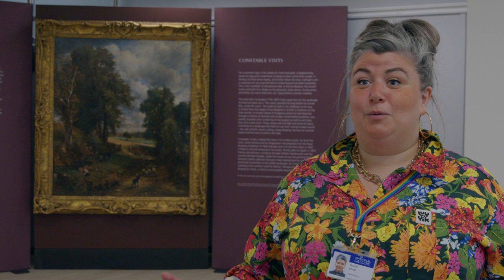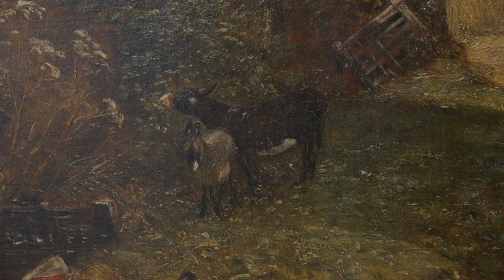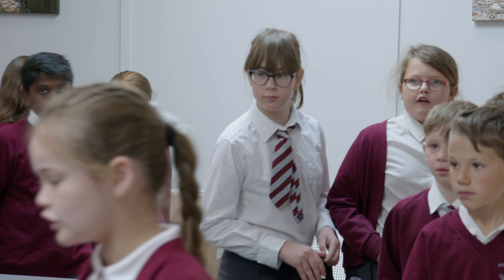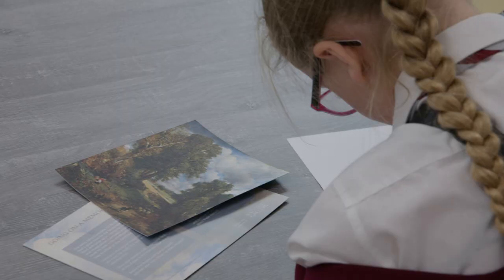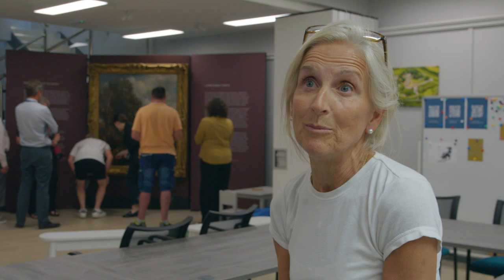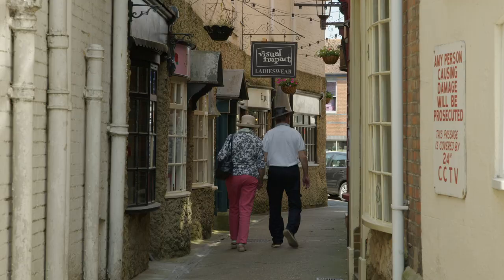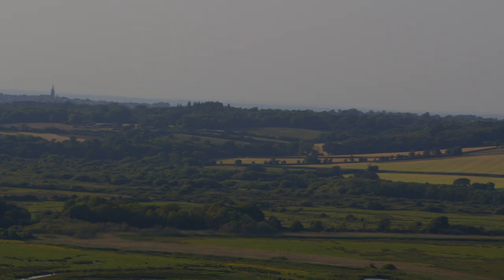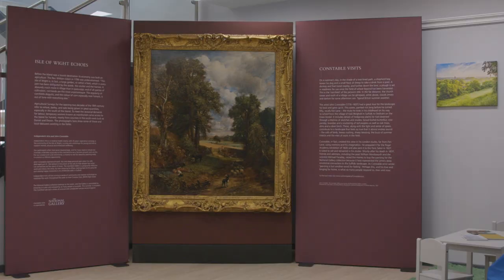A famous Constable painting pops up in a secret location on the Isle of Wight | National Gallery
This summer, a much-loved painting by John Constable, 'The Cornfield' is popping up in surprise locations across the UK.

The first stop on the Constable Visits tour was to Newport and Carisbrooke Community Council, on the Isle of Wight.

See how people on the island responded to the painting's visit.

Learn more about Constable Visits and see where it is now

The world's greatest paintings to your inbox. Sign up to receive the latest news from the Gallery